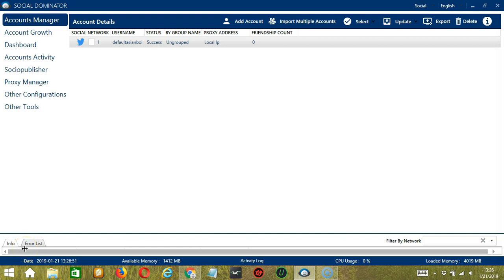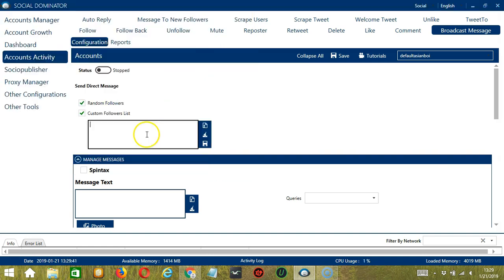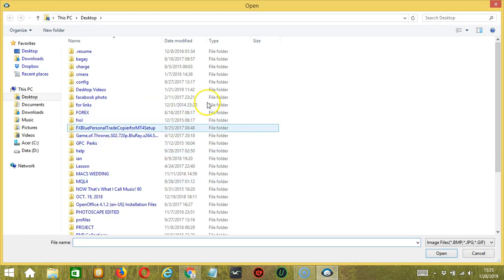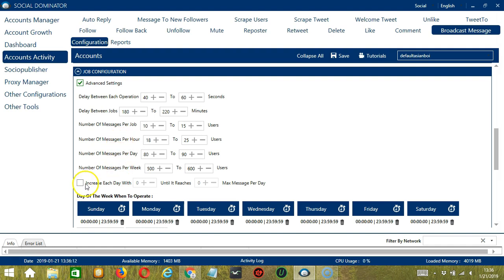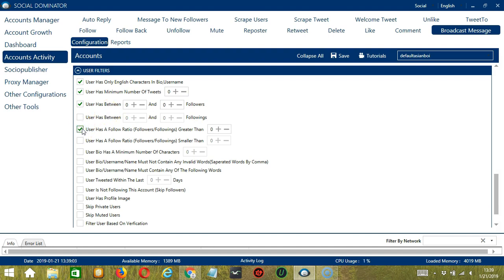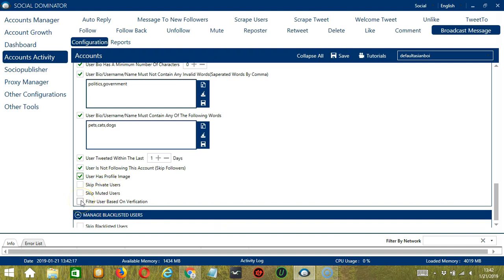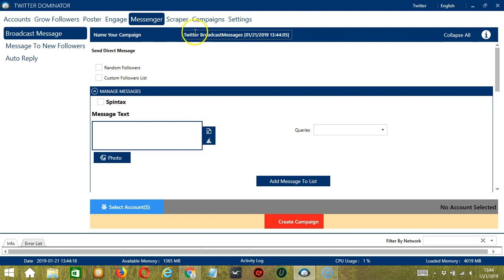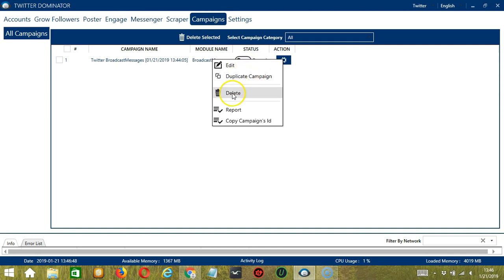How To Auto Broadcast Message On Twitter Using Socinator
If you have an important news that you want to tell your fans, you can send a message out to all by broadcasting it.